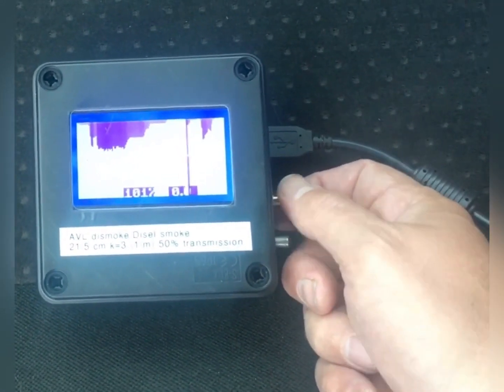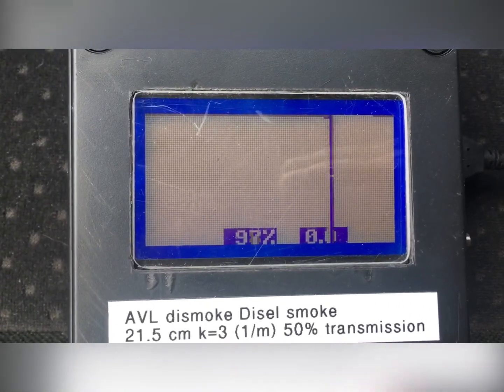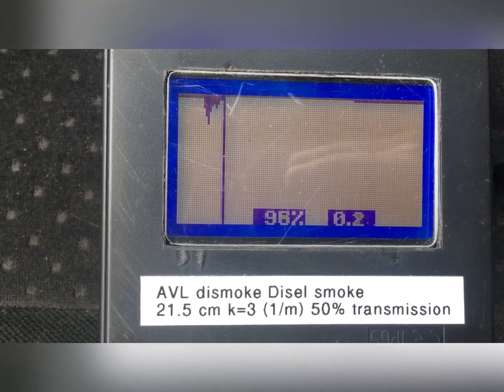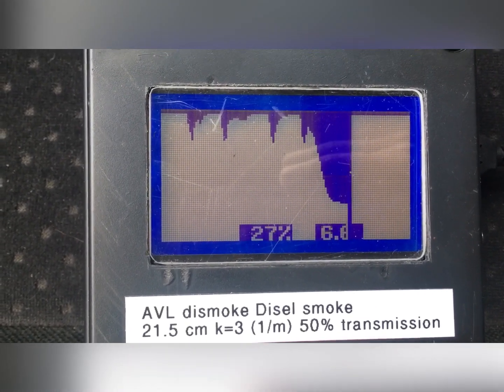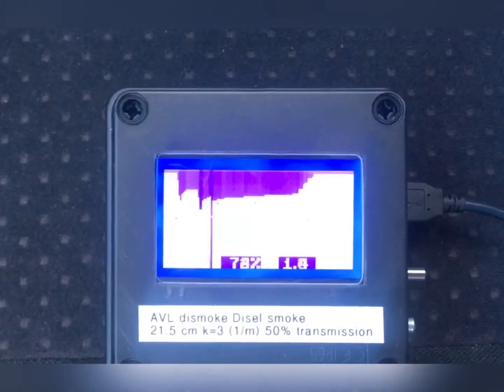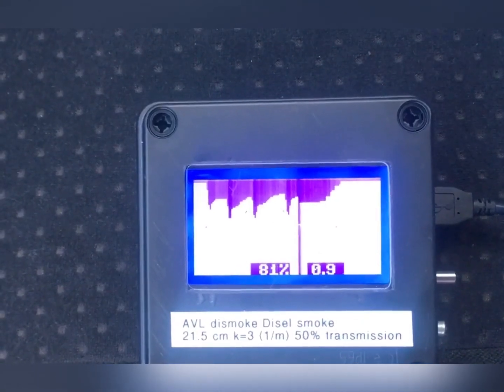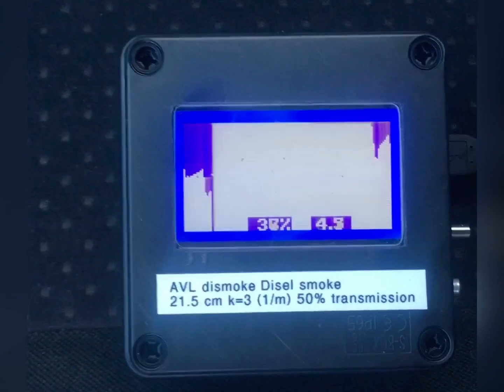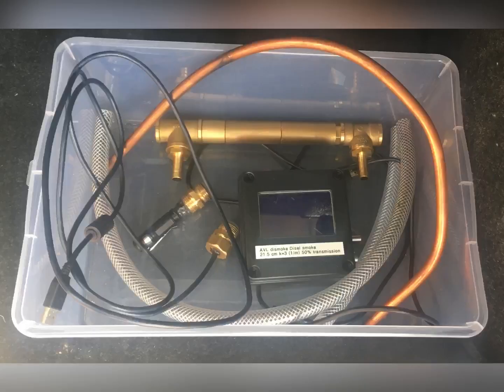Diesel car smoke meter DIY measures light transmission through a test tube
Measures light transmission through a 21.5 cm long test tube. 53% transmission necessary to pass legal diesel smoke test extinction coefficient k less than 3.